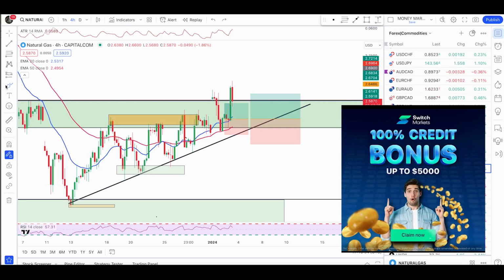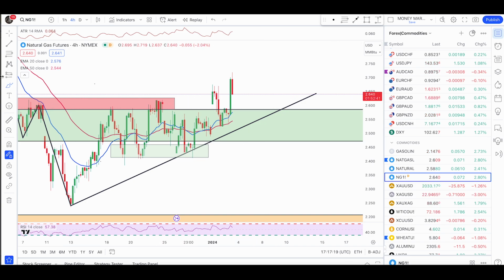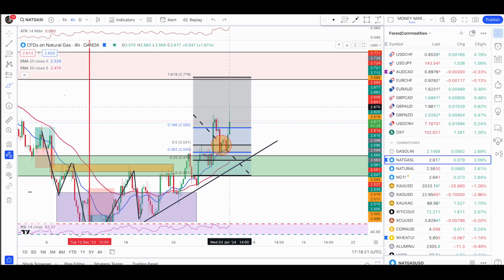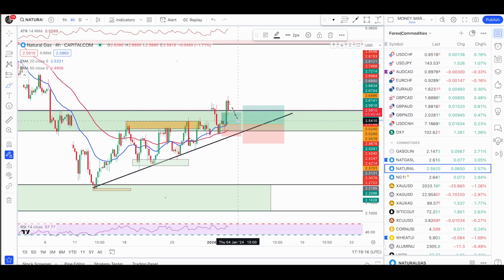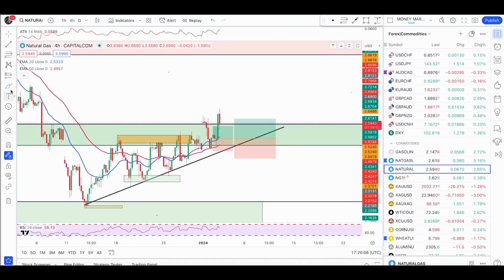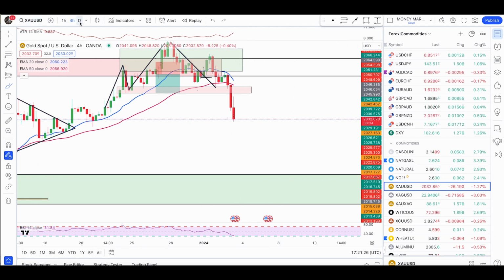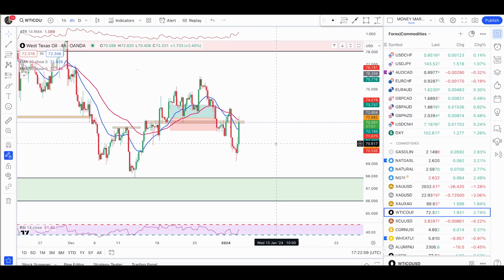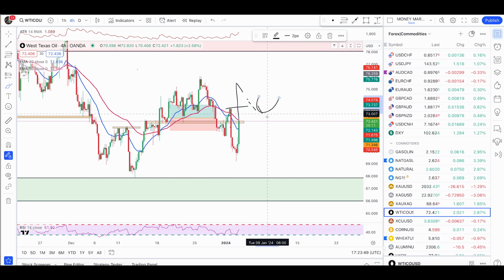Natural Gas Bullish Momentum, Profit Targets&heading to Supply area. Gold|Silver|Crude oil |FORECAST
M)